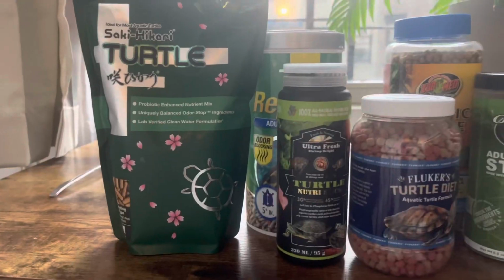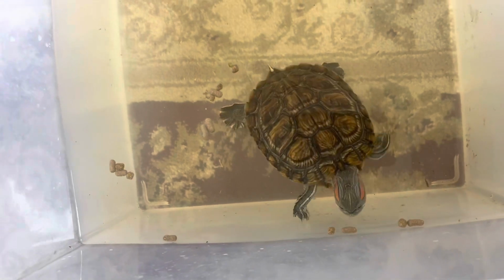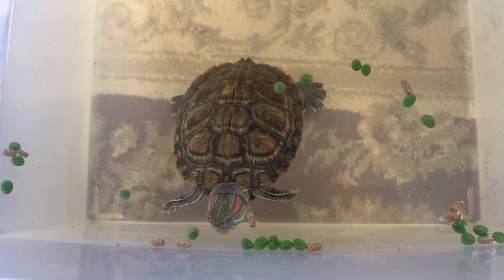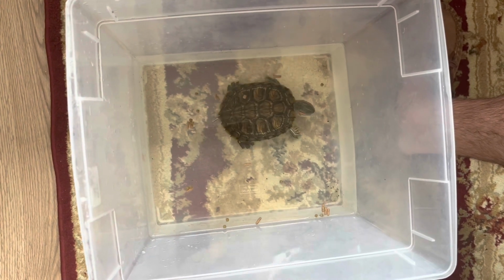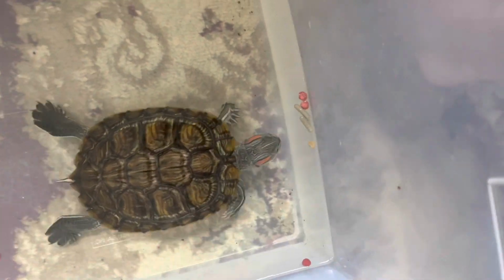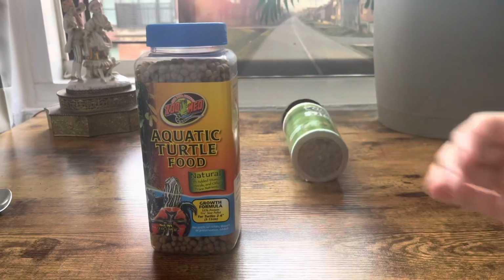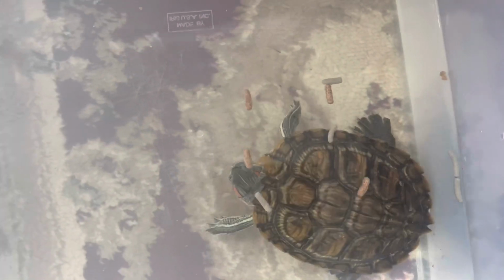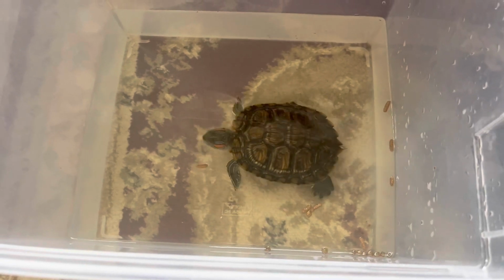What is the BEST Turtle Food: Reviewing 8 Different Pellets (Zoo Med, Mazuri, Reptomin, etc)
In this video, I try to determine what is the best turtle food. I do this by setting up a competition where I feed my turtle pellets to see which turtle food brand my turtle likes the best.

Here are the turtle pellets I used in the competition:
🥇 Zoo Med aquatic turtle food
• Ultra Fresh turtle pellets
• Omega One turtle food
• Zilla turtle food
• Mazuri turtle pellets
• Hikari turtle food
• Flukers turtle food
• Reptomin turtle sticks